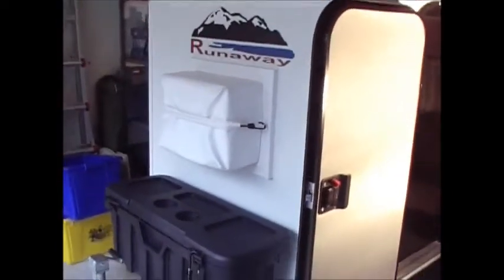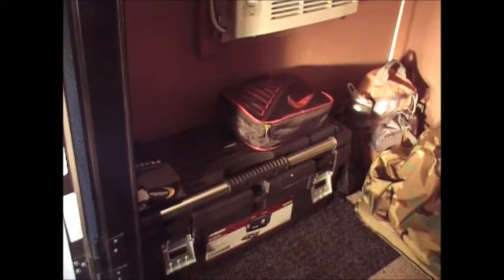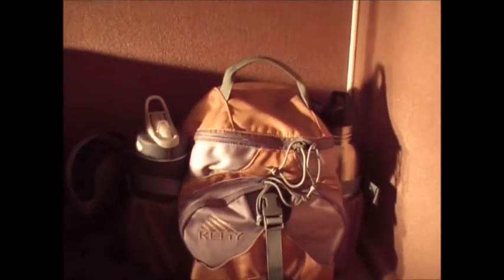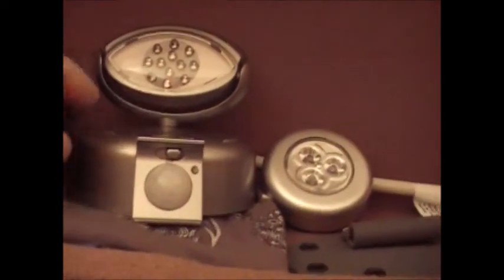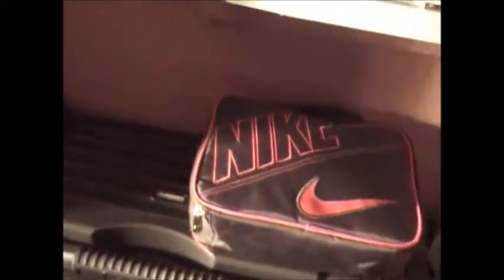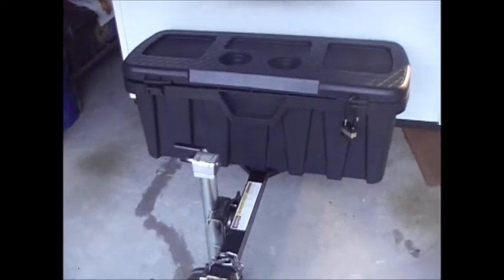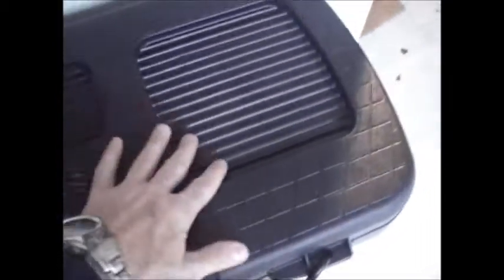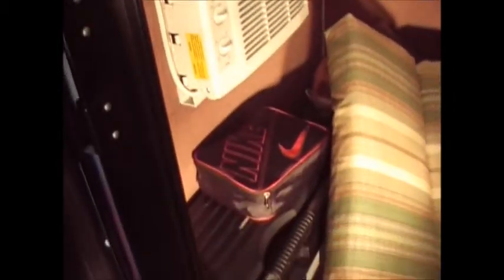Runaway Camper- What I Have Packed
A video of my new Runaway Camper and how I am gearing it up for camping/Bug-Out.